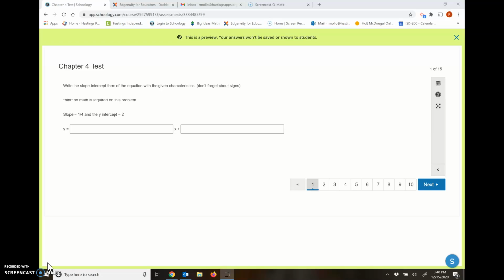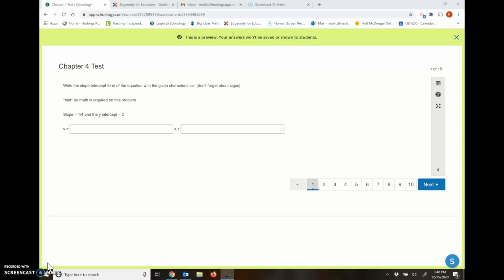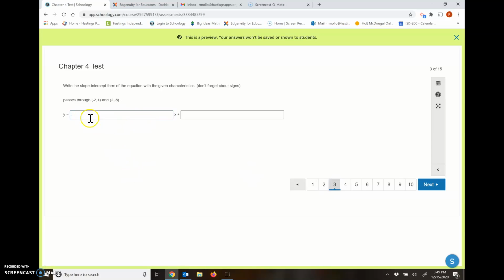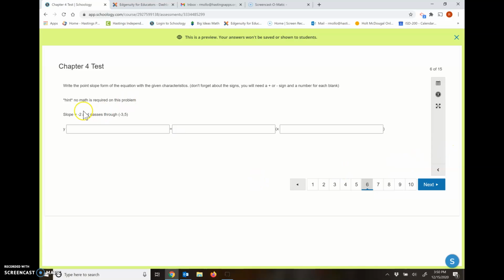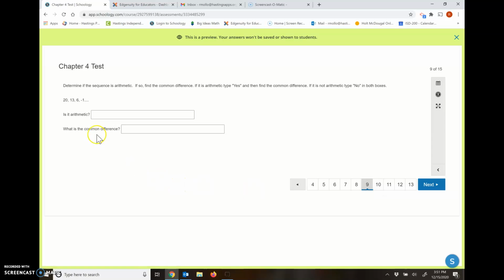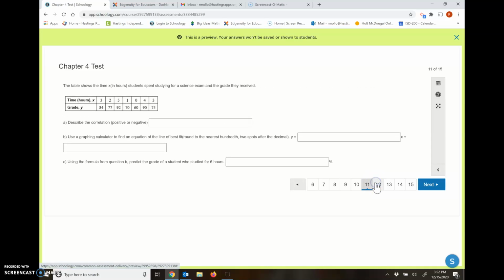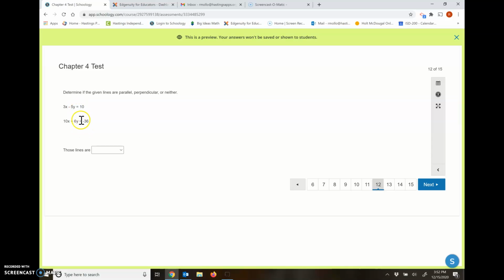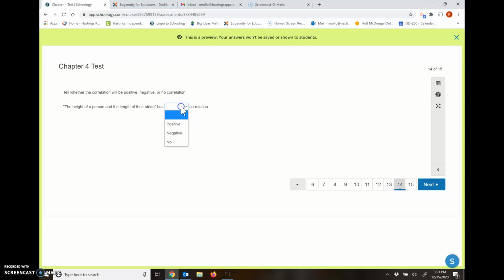Chapter 4 Test Tips